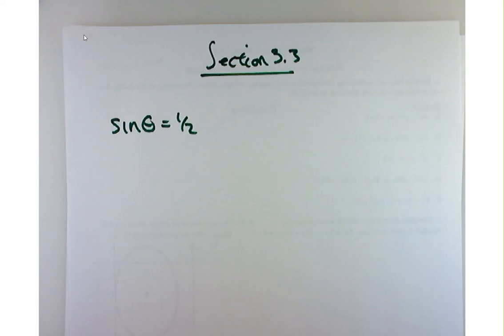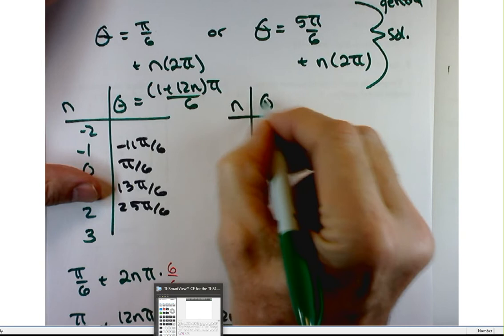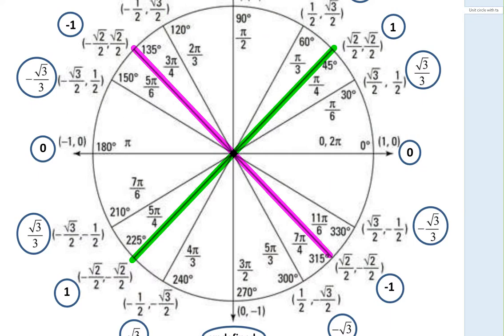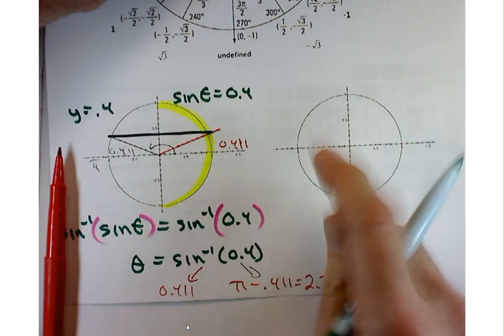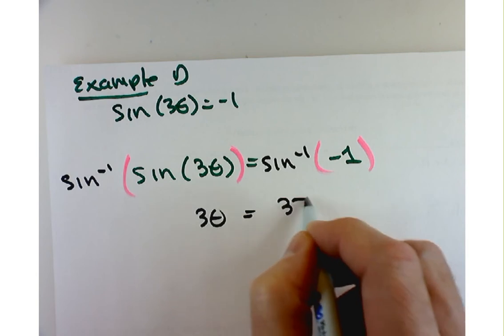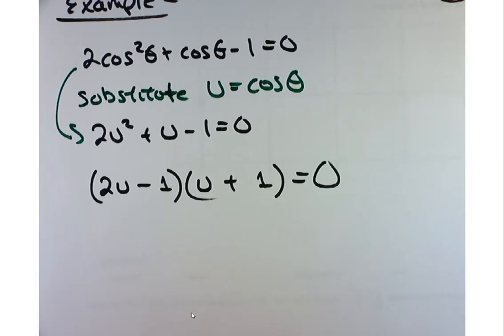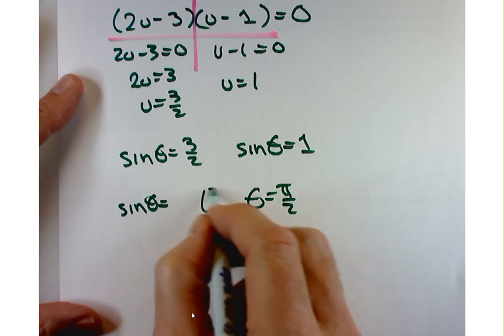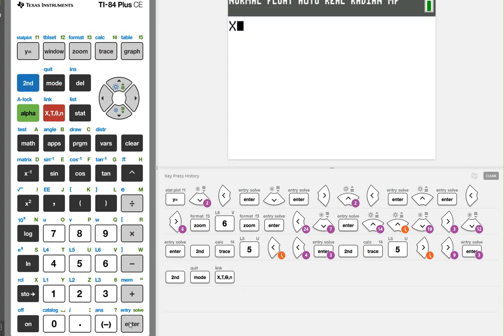Section 3.3 Trig Equations (Fall 2022)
Solving trig equations using substitutions, general solutions, and a graphing calculator - with TI-84 Tips on Zoom Standard, Zoom Box, and finding the intersection of two curves.